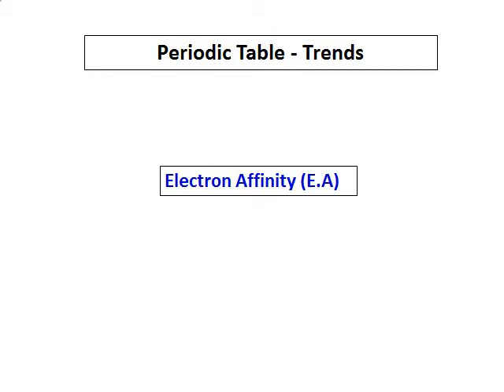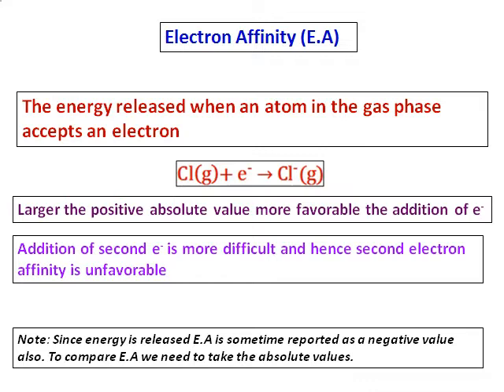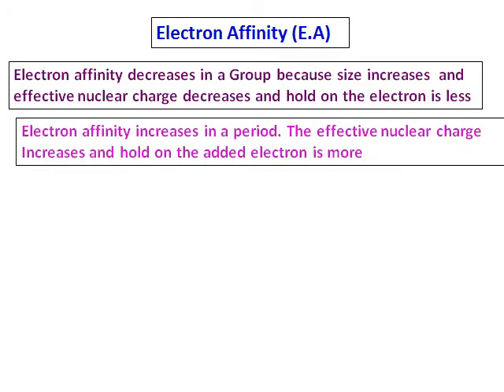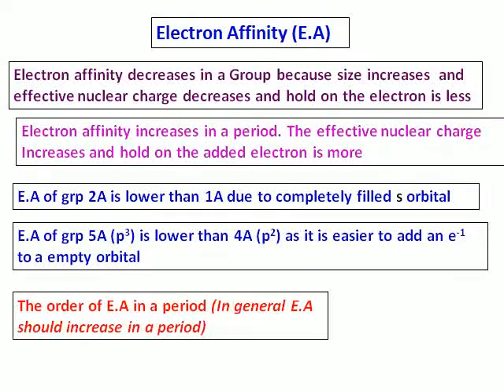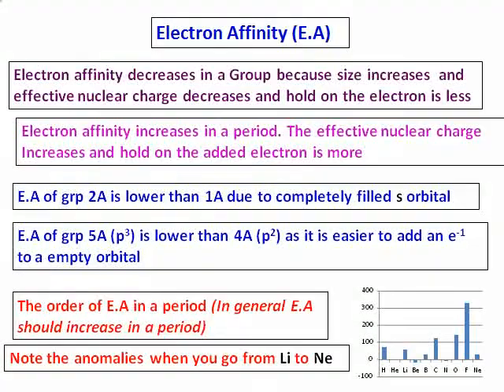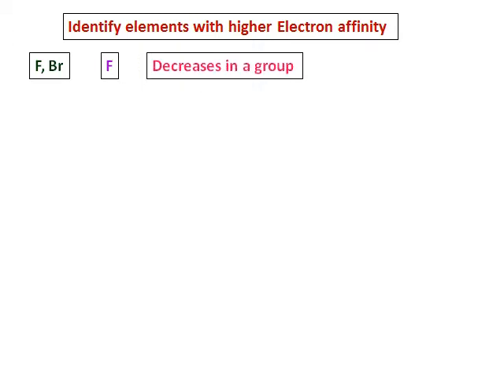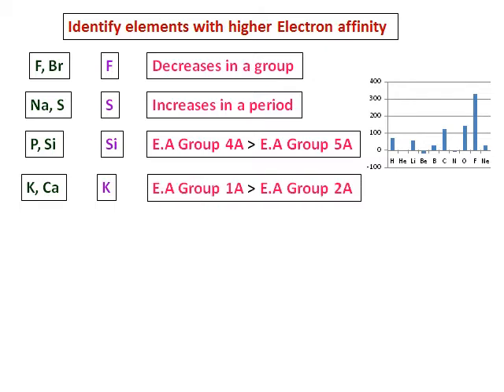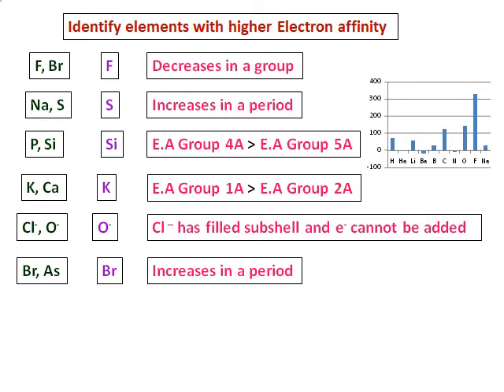4 Periodic table Trends in Electron affinity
Trends in electron affinity explained